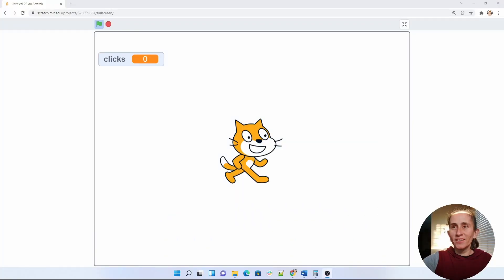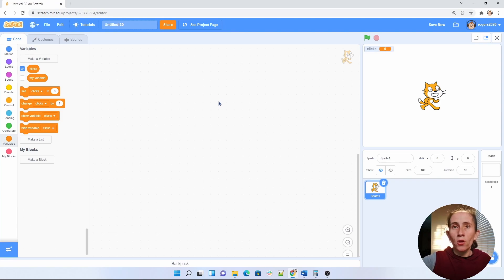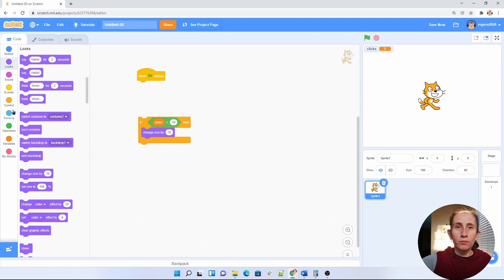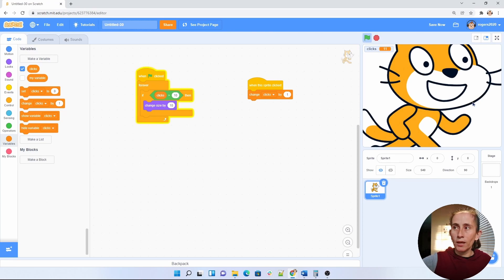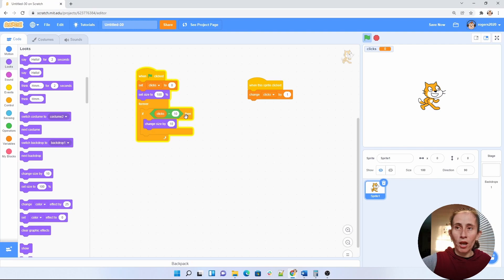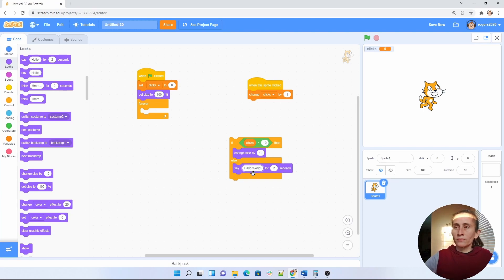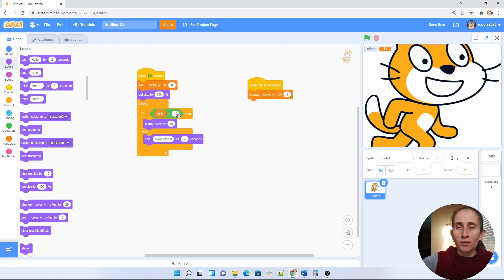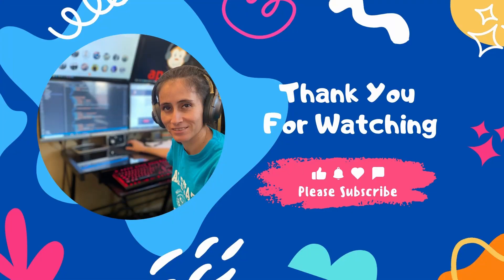How to use the If Block | Scratch 3.0 Tutorial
Learn how to use the Scratch 3.0 if and if/else blocks. Learn how they work and how they are similar and different from one another. The if or if/else statements are important to programming. Come learn with use and learn how easy it can be to learn to program with a visual tool, like Scratch 3.0.